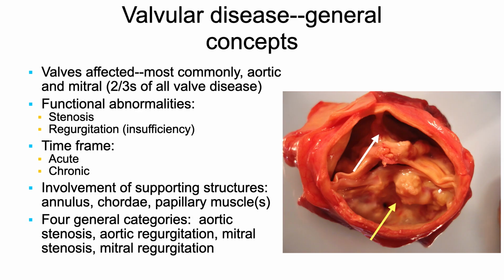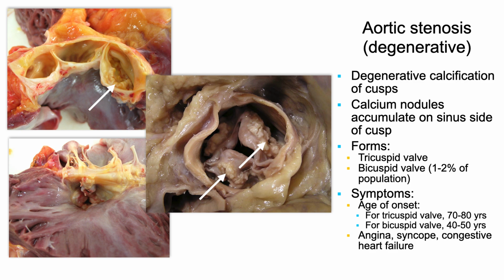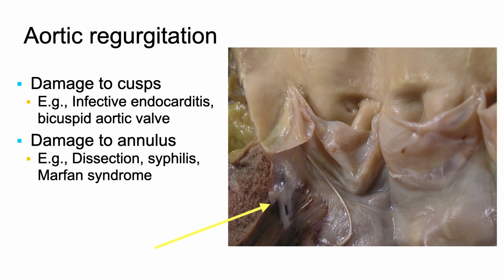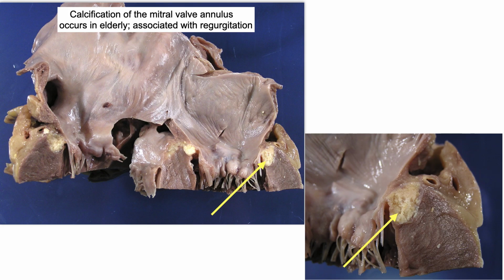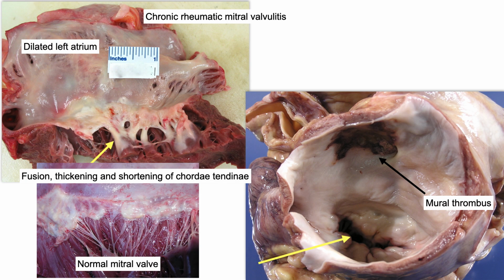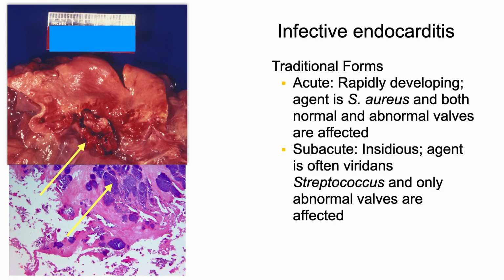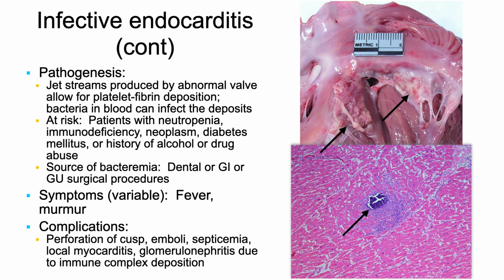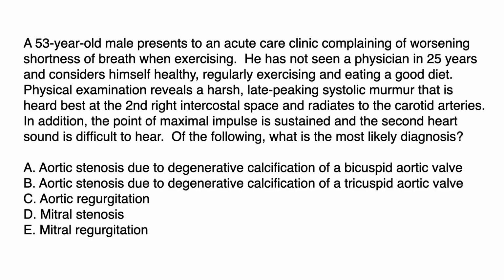Valvular Disease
Discussion of valvular disease, including causes of aortic and mitral regurgitation and stenosis, rheumatic valvulitis, and infective endocarditis

ERROR:  in the discussion of the question at the end of the lecture, I said that mitral regurgitation caused a diastolic murmur, which would be incorrect--mitral regurgitation would cause a pansystolic murmur.